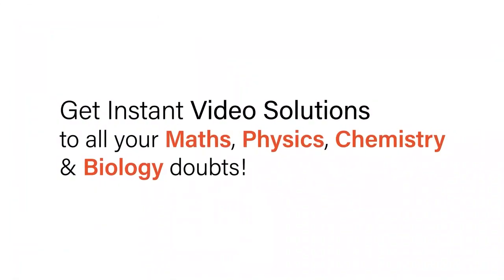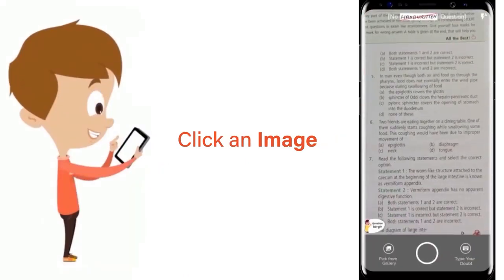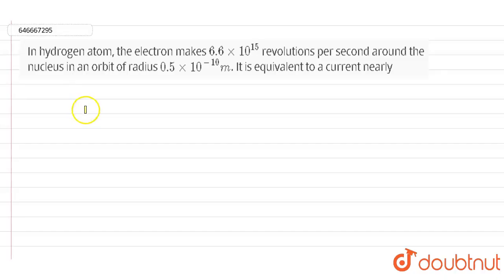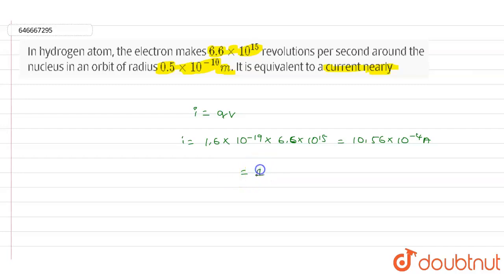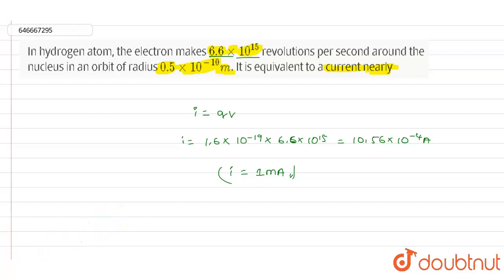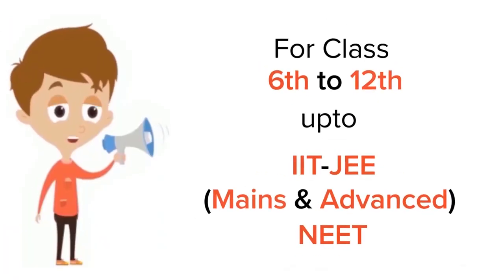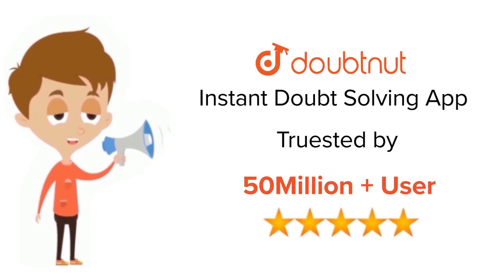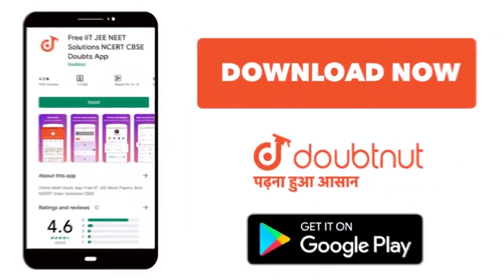In hydrogen atom, the electron makes 6.6 xx 10^(15) revolutions per second around the nucleus in...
In hydrogen atom, the electron makes 6.6 xx 10^(15) revolutions per second around the nucleus in an orbit of radius 0.5 xx 10^(-10)m. It is equivalent to a current nearly
Class: 12
Subject: PHYSICS
Chapter: CURRENT ELECTRICITY
Board:IIT JEE

👉 Have Any Query? Ask Us.